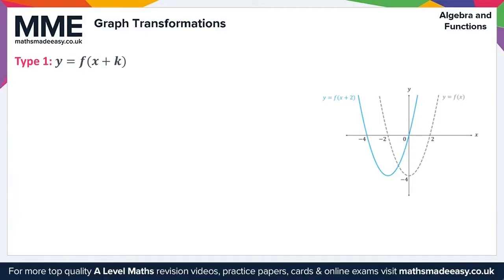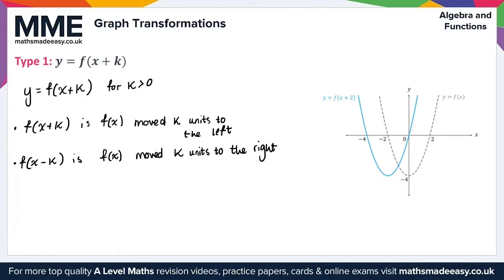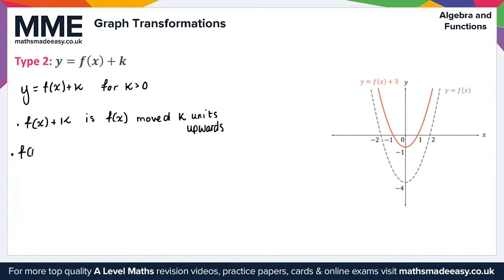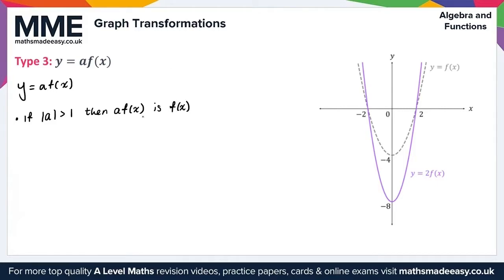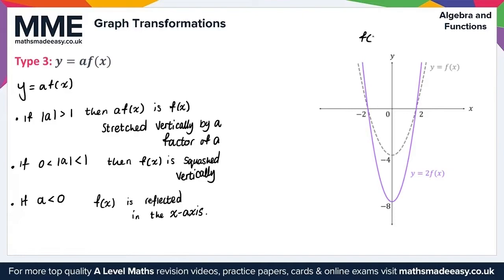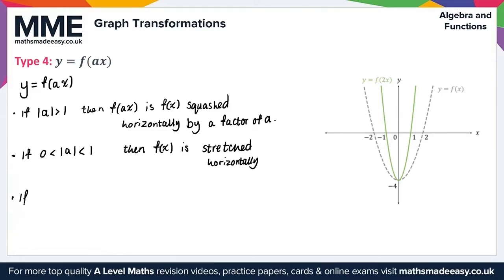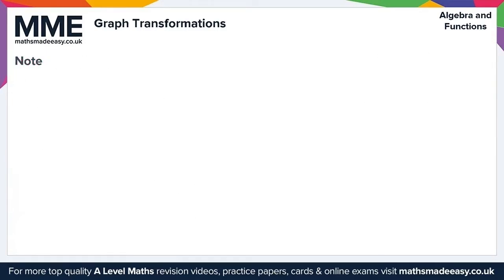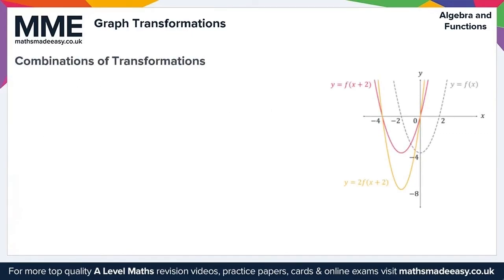31 - MME - A Level Maths - Pure - Graph Transformations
This is the Maths Made Easy video on A Level Maths - Pure  - Graph Transformations